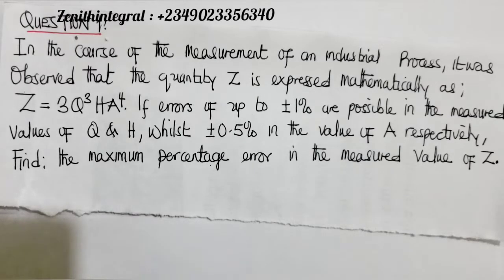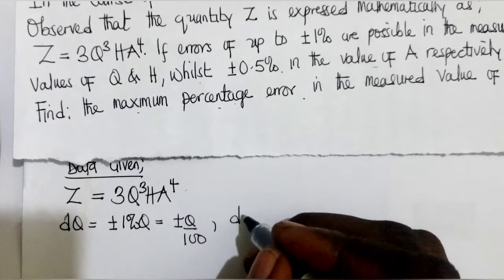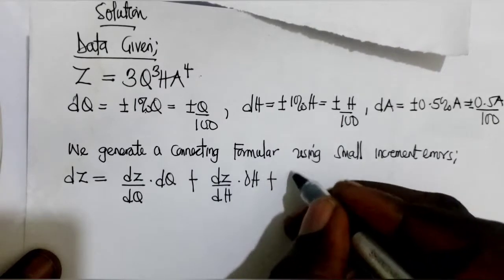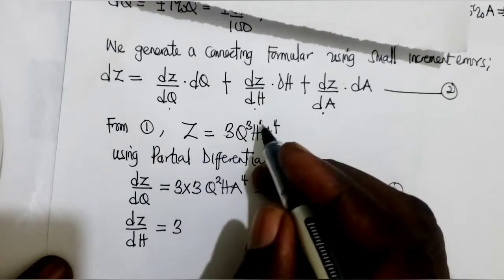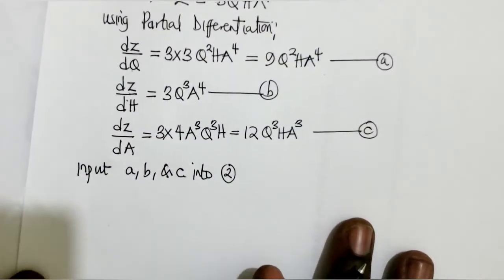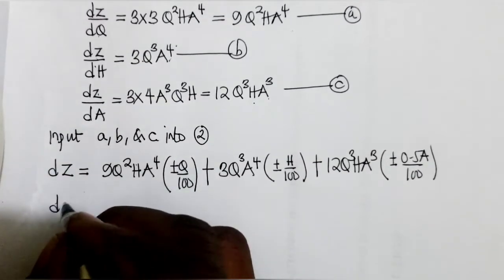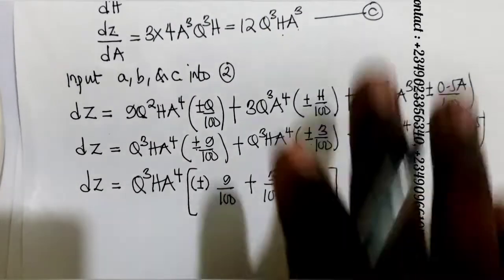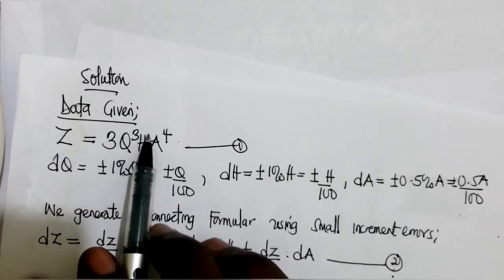Errors in measurement part 1b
feel free to comments, and I'm open to criticism so that i can develop myself and make a better video in my next video